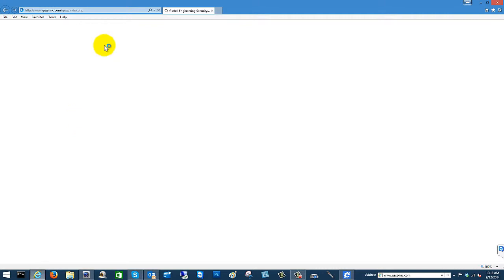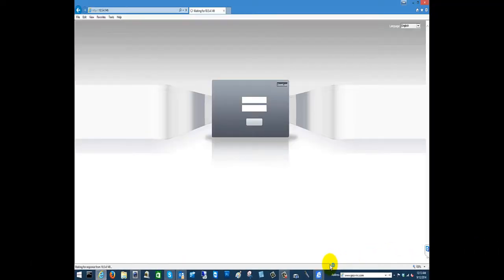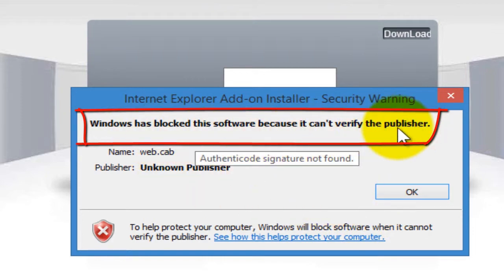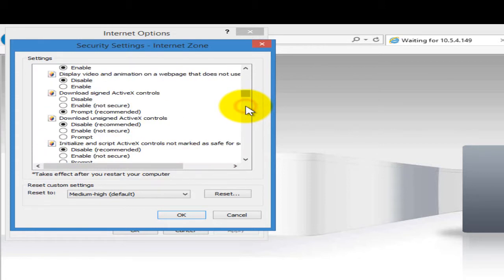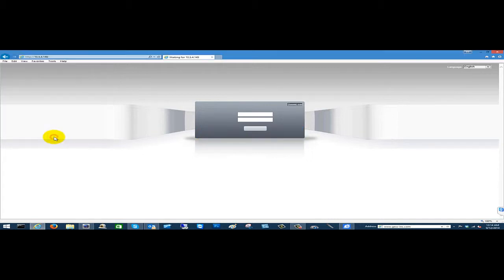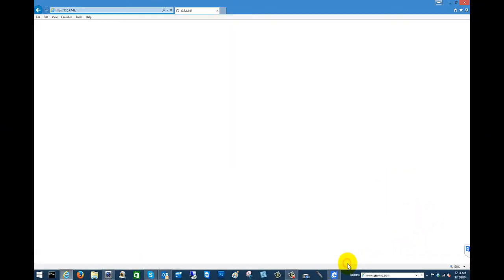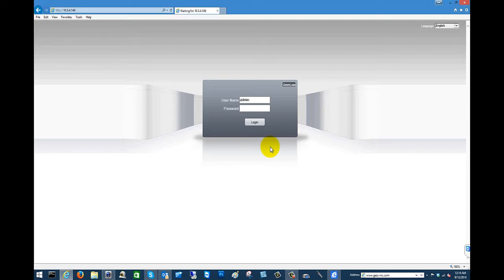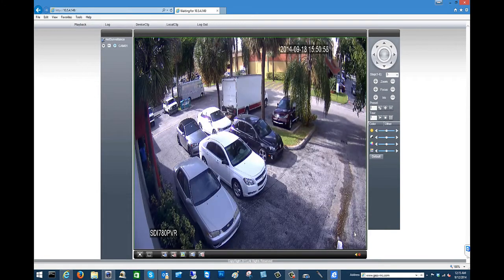How to login to your GESS F-Series device from Internet Explorer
This video will demonstrate how to login to your GESS Technologies F Series Device's using the Internet Explorer browser.
The few settings you will have to modify to allow for the Active X to properly install.

7292 West 20th Avenue Hialeah, FL 33016 USA